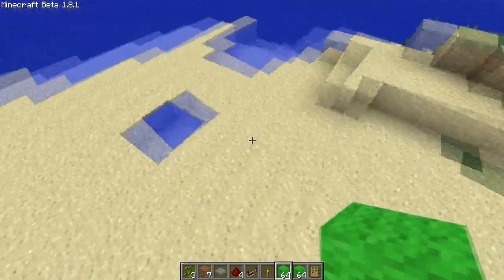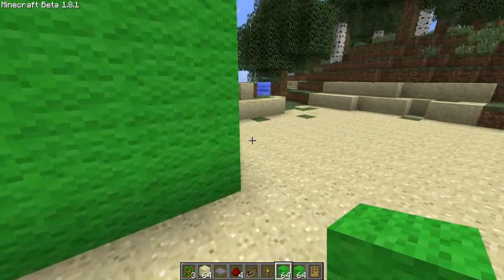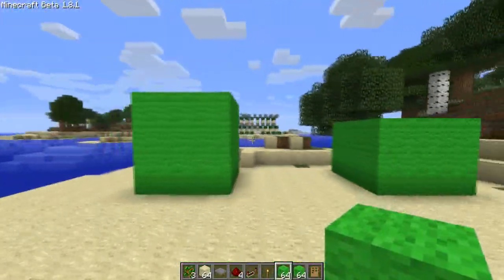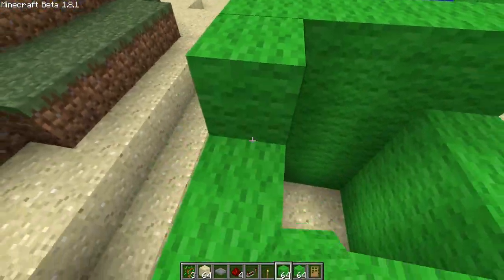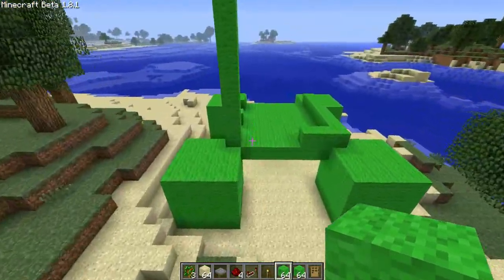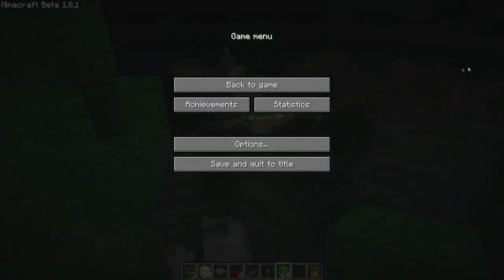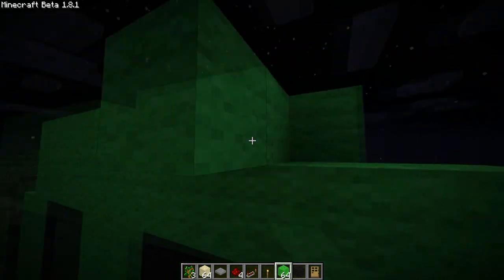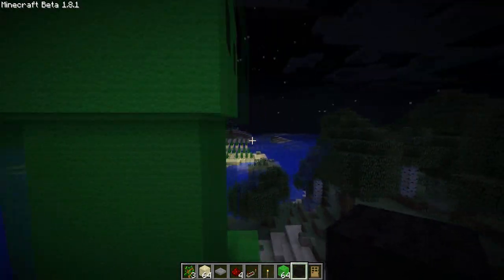Minecraft We Build - #20 Giant Creeper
READ DESCRIPTION
Please Like, Favourite and Comment the video!